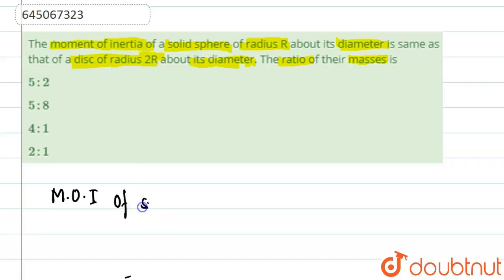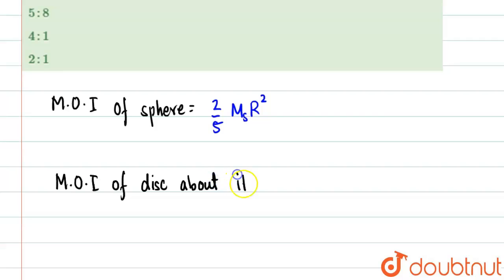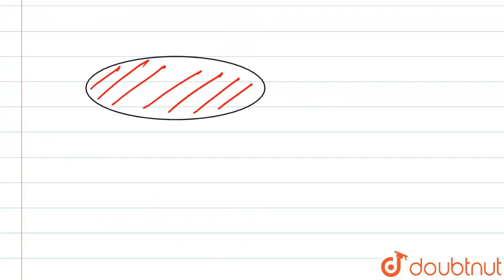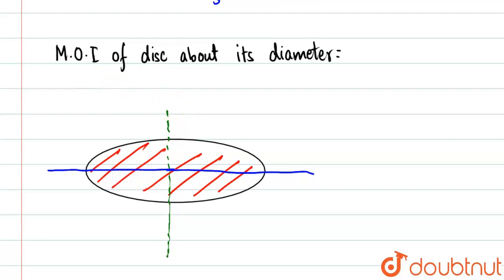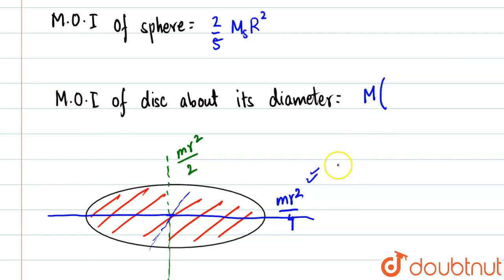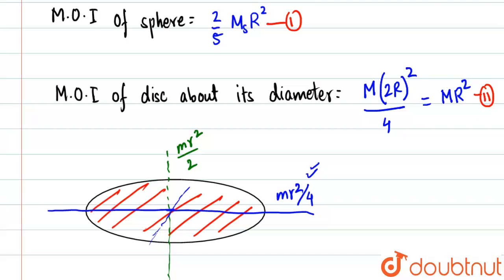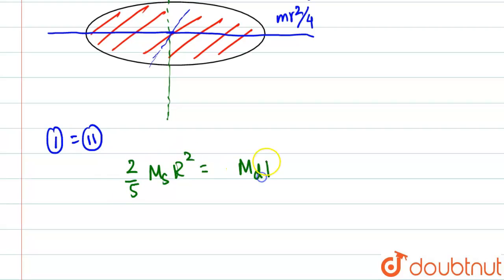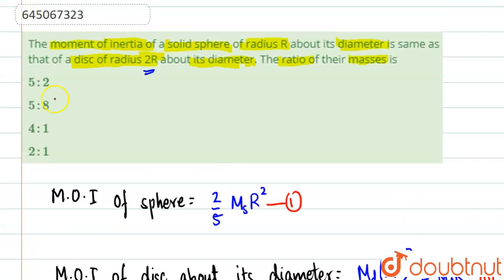The moment of inertia of a solid sphere of radius R about its diameter is same as that of a disc...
The moment of inertia of a solid sphere of radius R about its diameter is same as that of a disc of radius 2R about its diameter. The ratio of their masses is
Class: 12
Subject: PHYSICS
Chapter: NTA NEET TEST 22
Board:NEET

👉 Have Any Query? Ask Us.